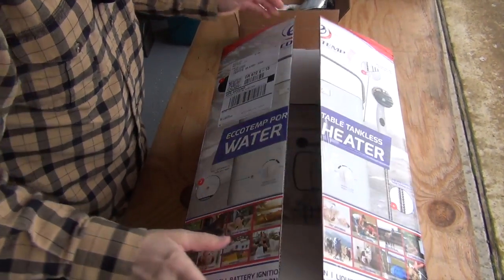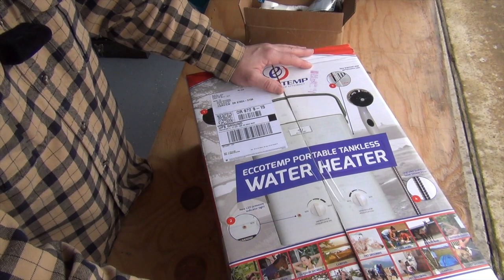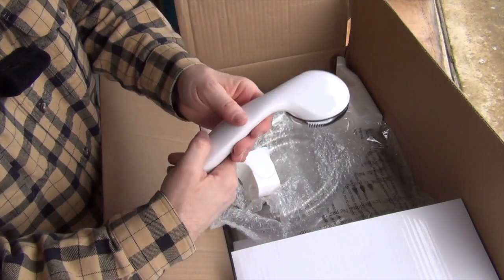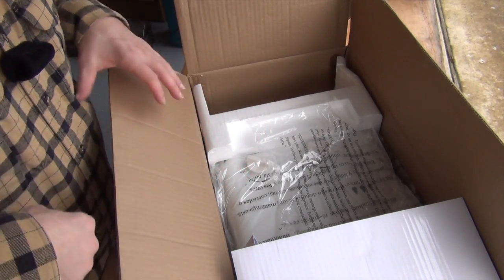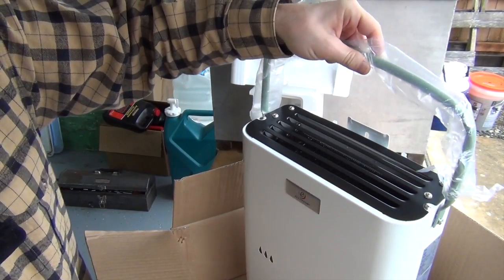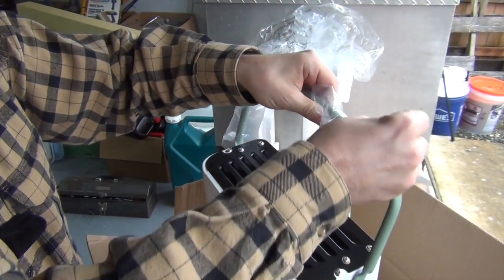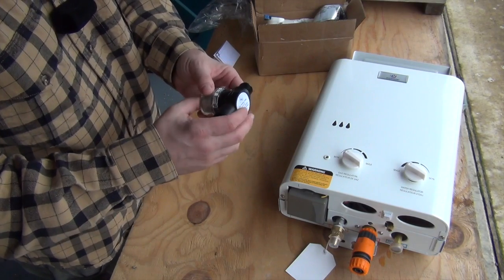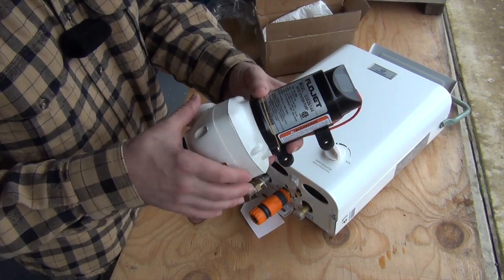Small Cabin Project "Shower" Pt.1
This video is about Small Cabin Project "Shower".  We went with the "Ecotemp L5" for our off grid shower water heater.  This.  There are many details to work out, but we need a minimalistic shower system to easily install so that we can get back to finishing the cabin interior this spring.